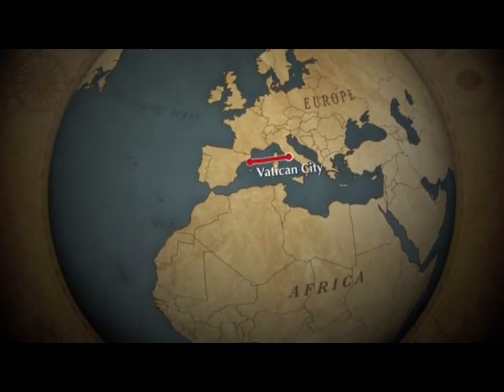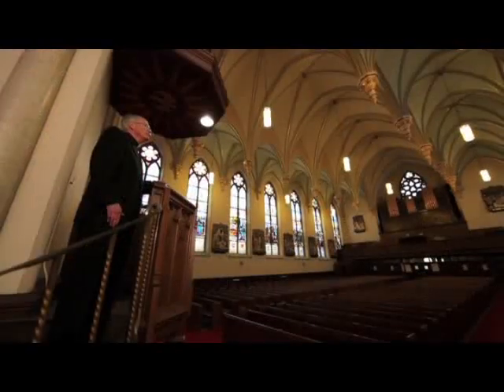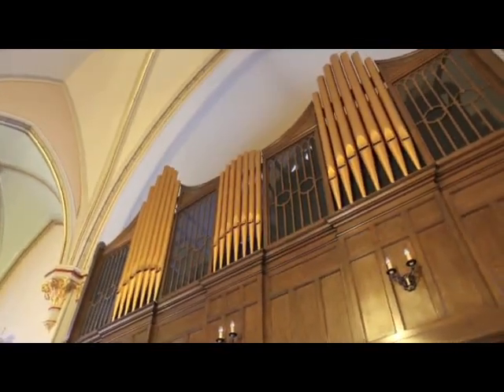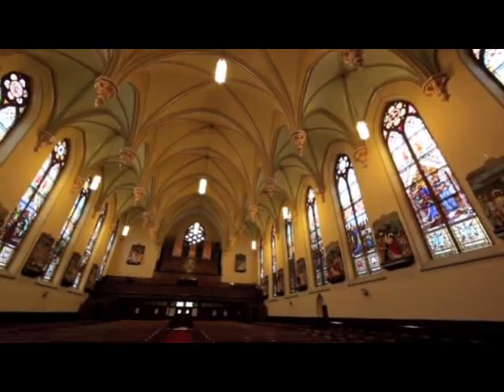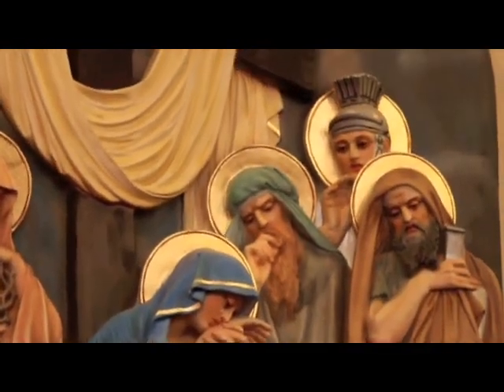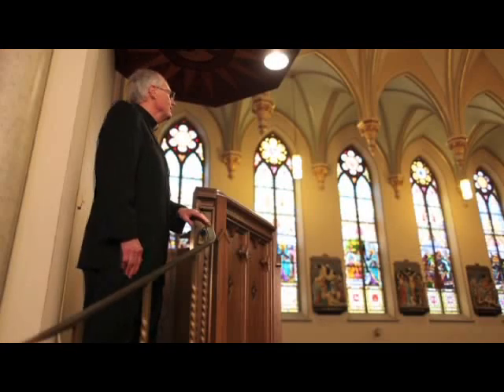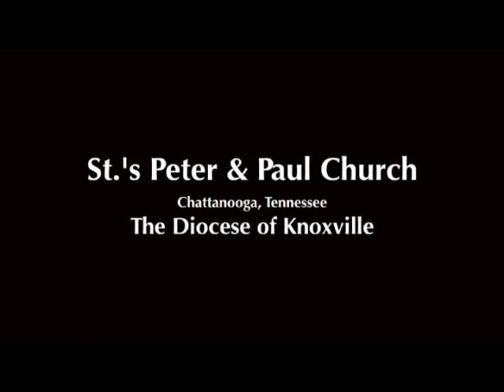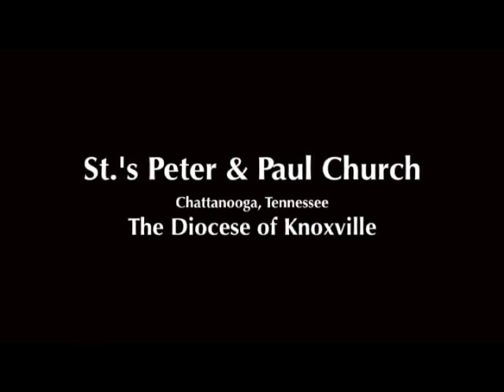Sts.Peter.and.Paul.Basilica.wmv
On May 3, Pope Benedict XVI named Sts. Peter and Paul Church in Chattanooga, Tenn., a minor basilica